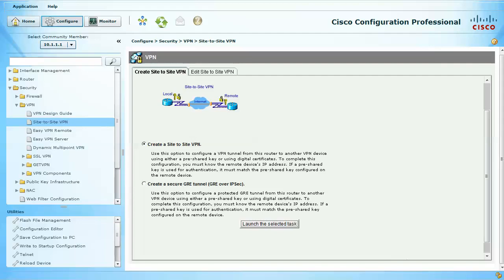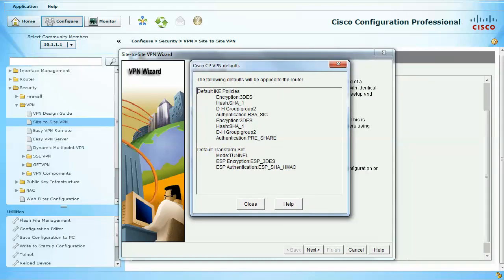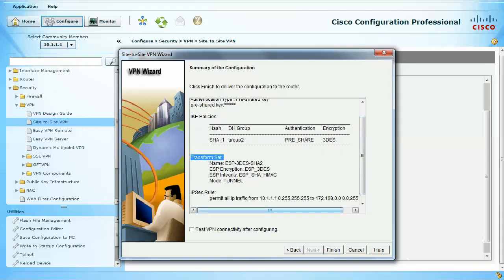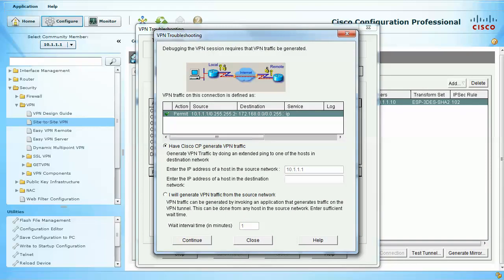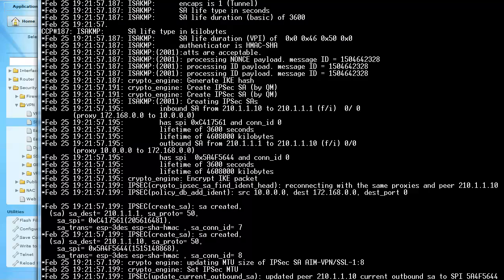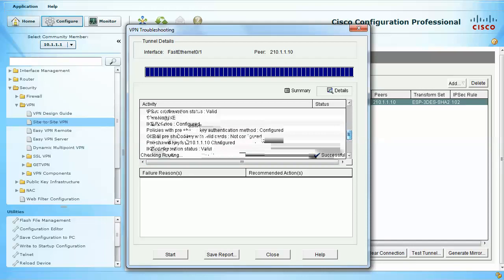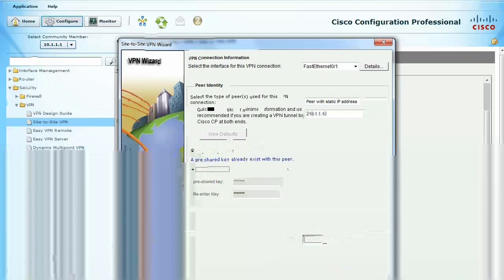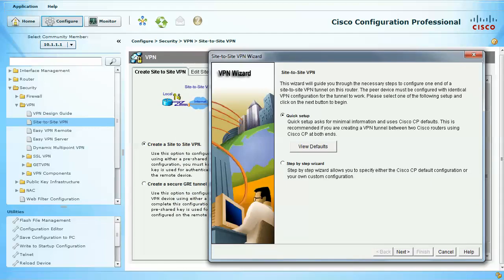Site To Site VPN Lab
A site-to-site virtual private network (VPN) is a connection between two or more networks, such as a corporate network and a branch office network.